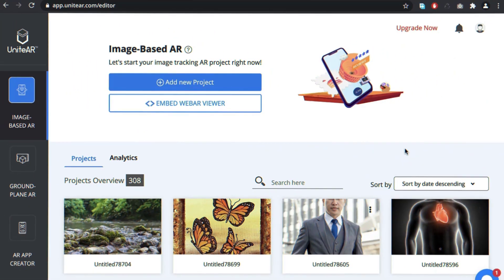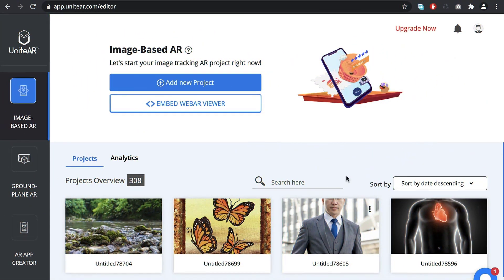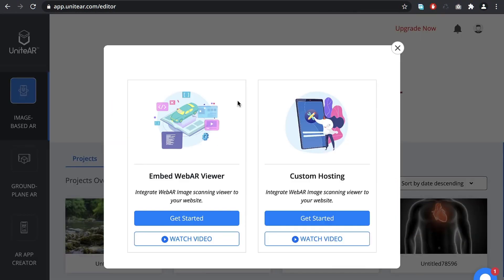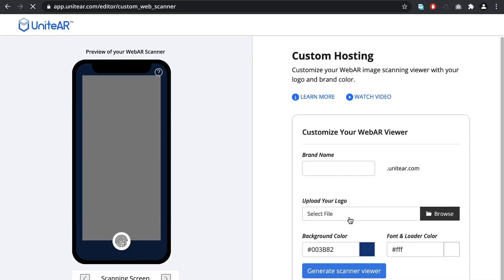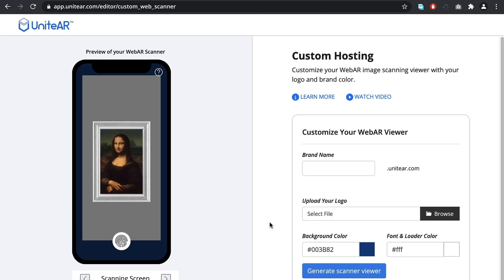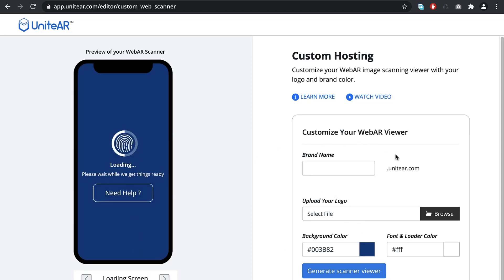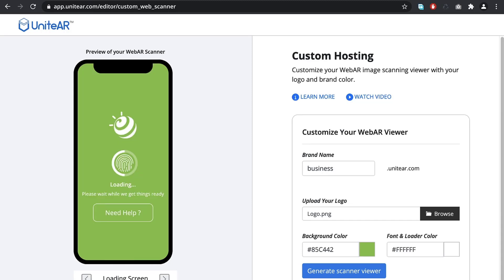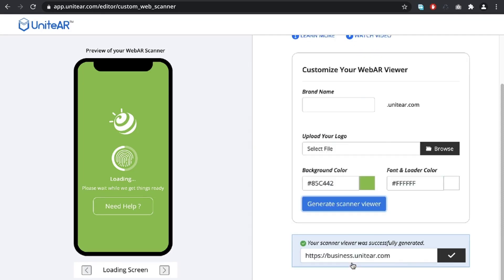Create custom WebAR for your domain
UniteAR provides an easiest method to create custom WebAR plugins for your websites, No coding required. Customize with your logo and theme.

For more details: logon to unitear.com